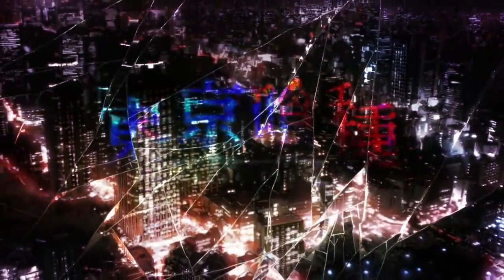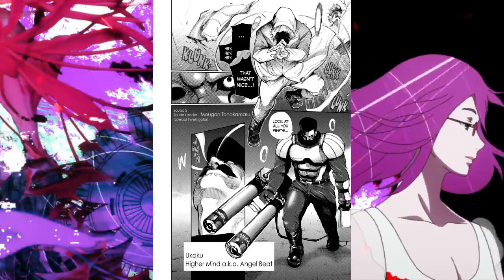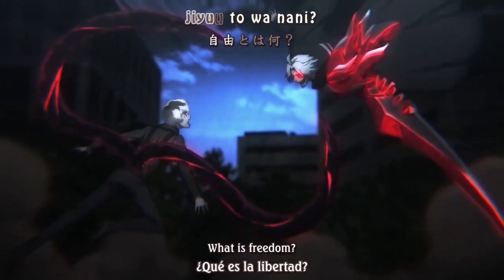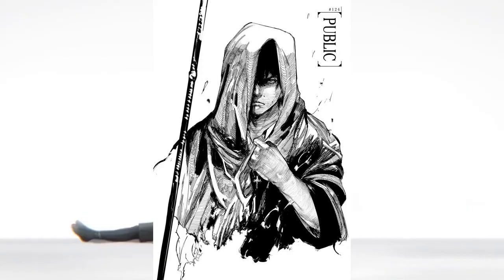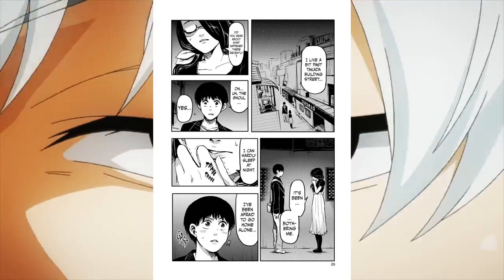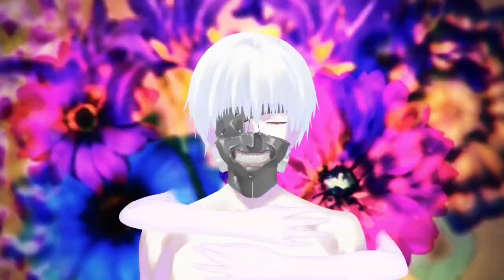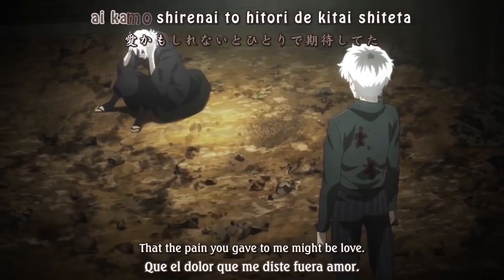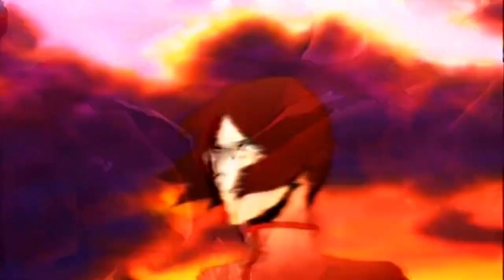The Artistic Evolution of Tokyo Ghoul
hey, this vid kinda sucks, give my newest video a try, its a lot better, trust.

so
if I missed a few things, my bad, I'm new to TG manga.
also got a new mic, I hope everything sounds better.
thank you all for ur support on the last bleach video ;D

also, check out Alexenterprises, he inspired me to make a video like this and the bleach video